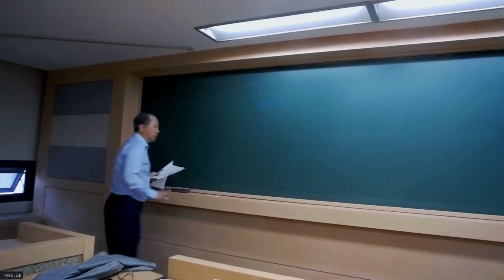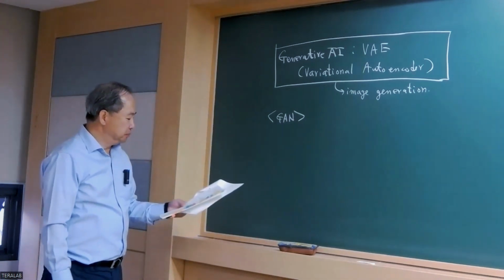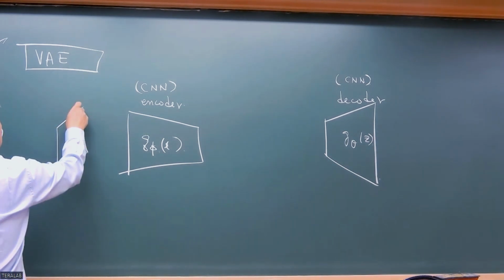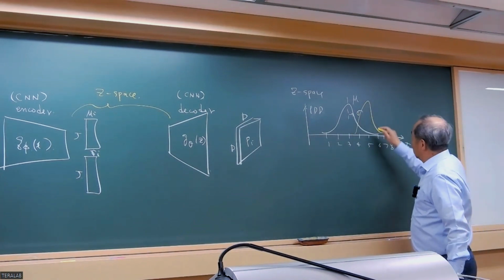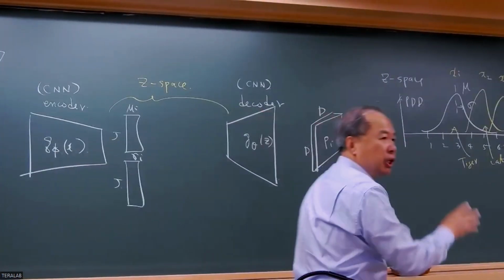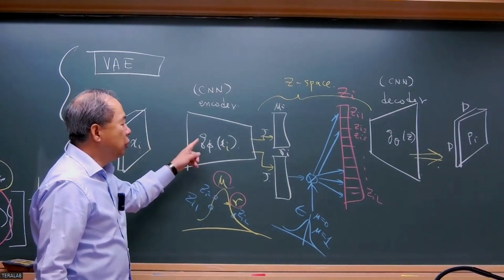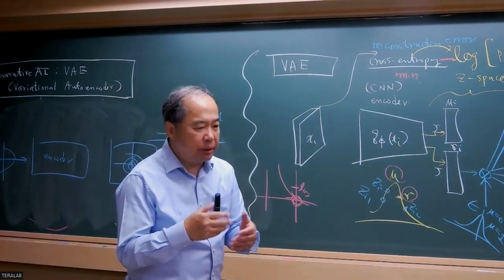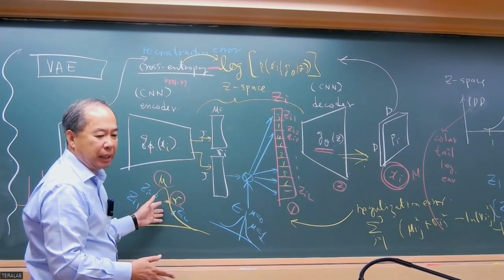[Generative AI & Engineering Application] Lec 17. Variational Autoencoder Architecture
Lecture 17. Variational Autoencoder (VAE) Architecture